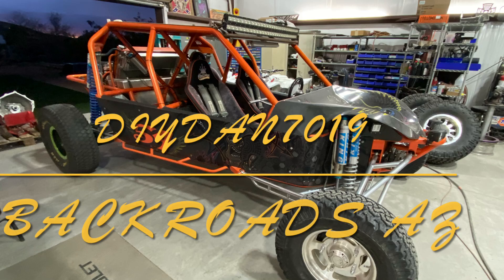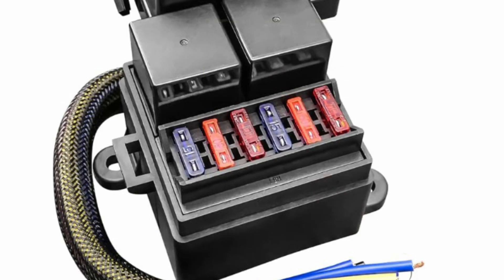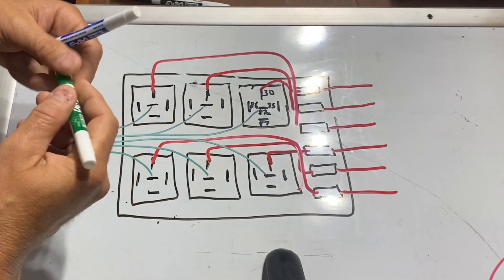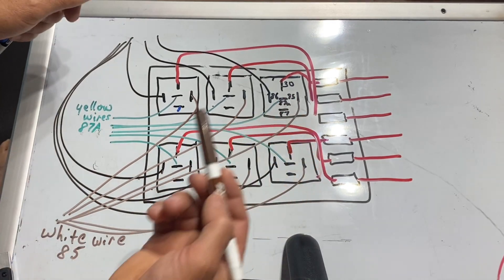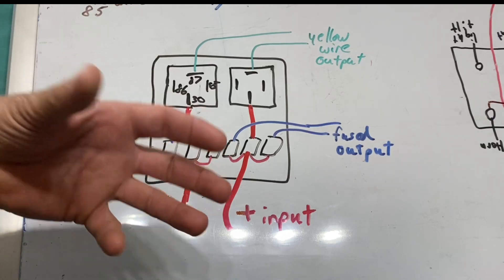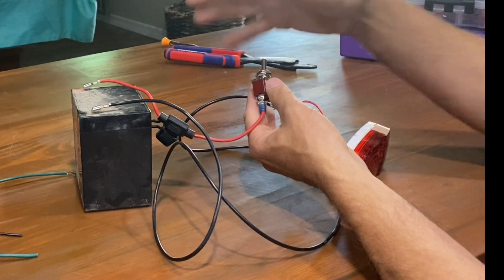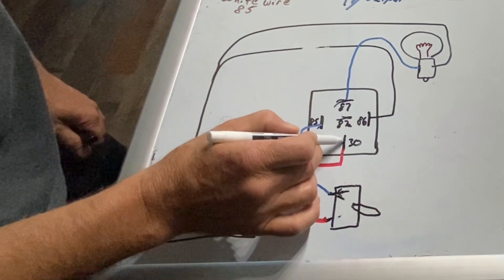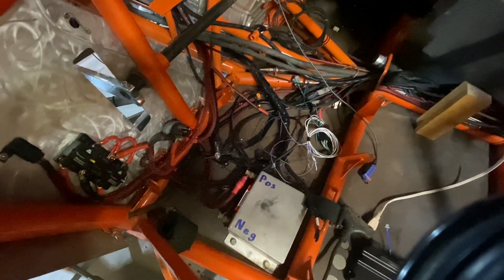12v RELAYS/BOXES DO U NEED TO USE THEM? HOW THEY WORK? HOW TO WIRE THEM & DIFFERENT WAYS TO USE THEM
AS WITH ALL MY VIDEOS I TRY TO GIVE THE MOST INFORMATION IN THE LEAST AMOUNT OF TIME AS POSSIBLE SO I DONT WASTE YOUR TIME. IN THIS VIDEO I DO A COMPLETE INSTRUCTIONAL VIDEO ON 2 DIFFERENT 12v RELAY BOXES THAT I GOT OFF OF AMAZON FROM HOW A RELAY WORKS, WHEN DO YOU NEED TO USE A RELAY, HOW TO WIRE A RELAY BOX IN, DIFFERENT WAYS TO USE A RELAY, MOUNTING OF THE RELAY BOXES, ANDI COMPARE THE TWO BOXES I GOT WITH LIKES AND DISLIKES ABOUT BOTH.